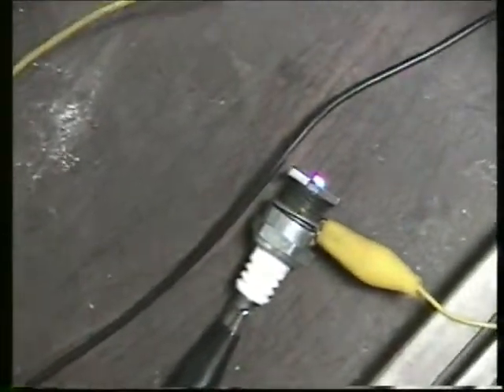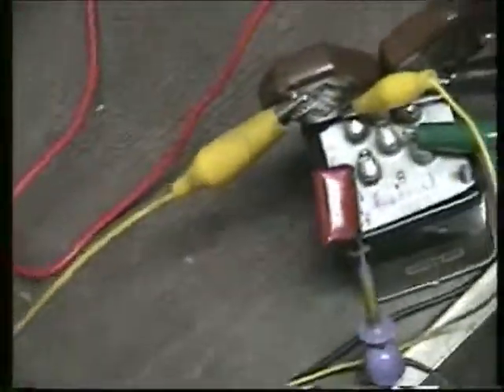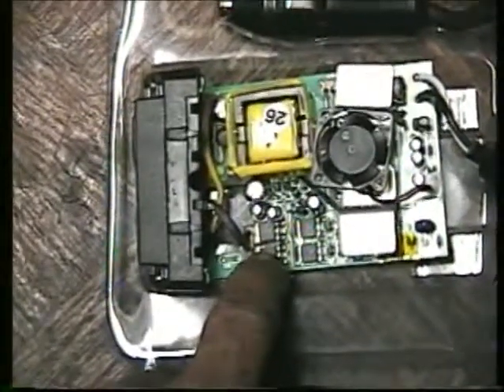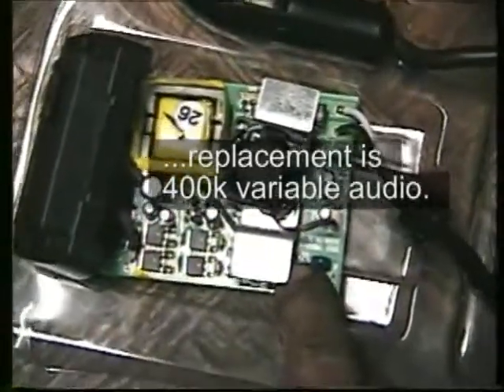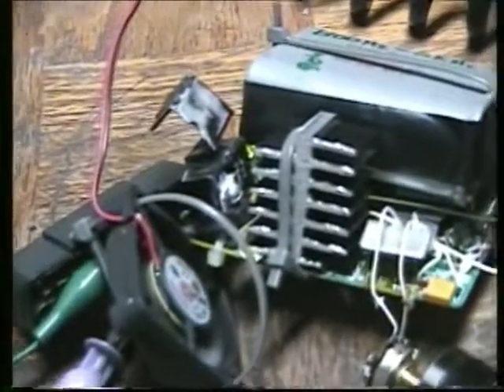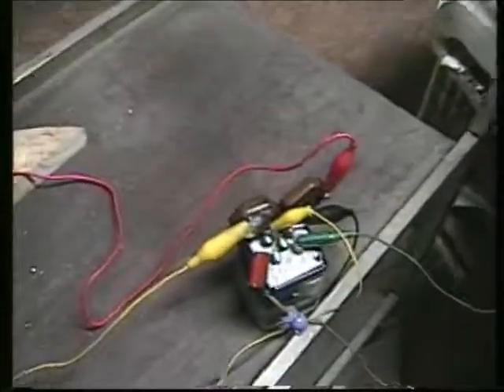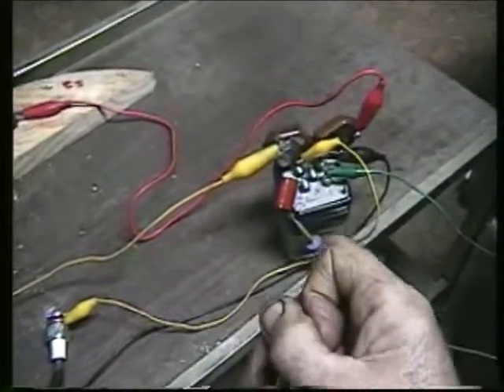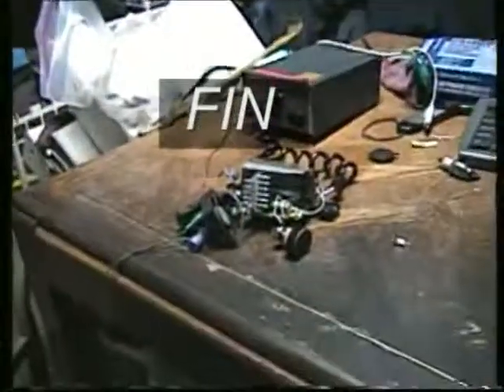tesla hairpin mini pt1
Pt1---It works--a mini Tesla hairpin running on about 150v input.I have included some details on my power supply which runs it.Small Neon bulb gets dimmer as you reach the top of the 2.5ft shorted Copper tubes--Soon to follow in pt2 some scope measurements 6-7kHz 300-600+ volt High Freq peaks,and about 1.6kHz @ 200v on the low side rejecting high freq.DC-AC power supply, auto shuts down if 80 watts is exceeded.